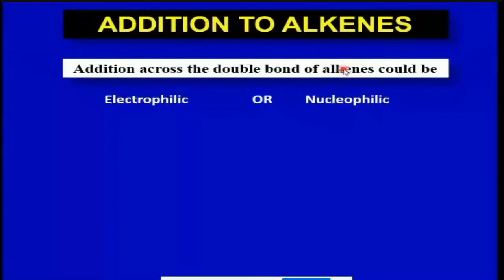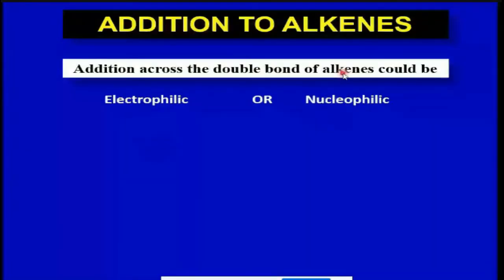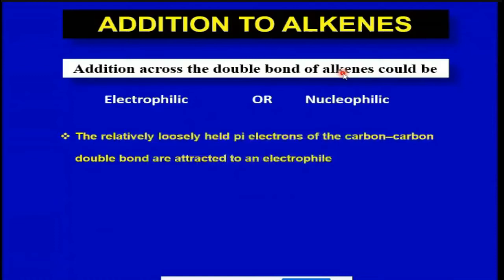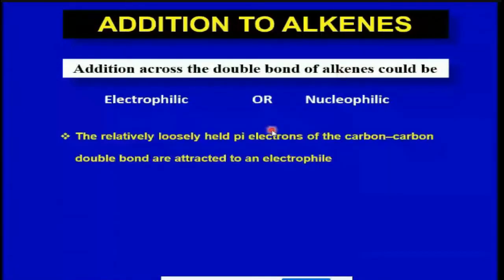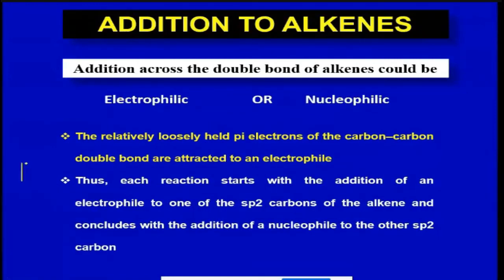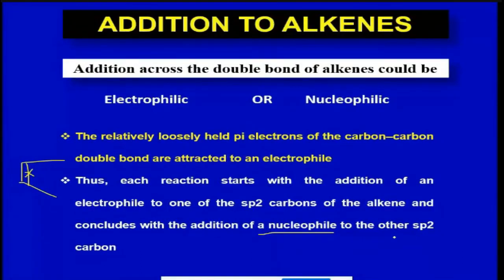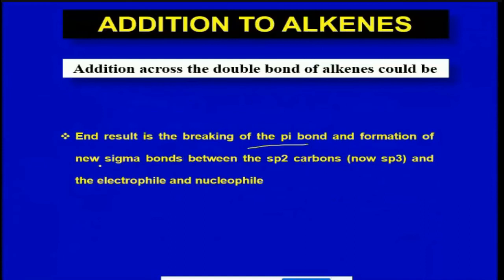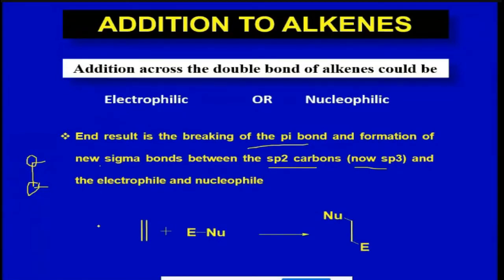Addition to alkenes | Introduction to Electrophilic addition to alkenes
Unsaturated molecules, other than aromatic, usually undergo addition reactions. Alkenes are an example of unsaturated molecules and therefore they can undergo addition reactions, either electrophilically or nucleophilically.
This video gives an introduction to electrophilic addition across the carbon-carbon double bond in alkenes.